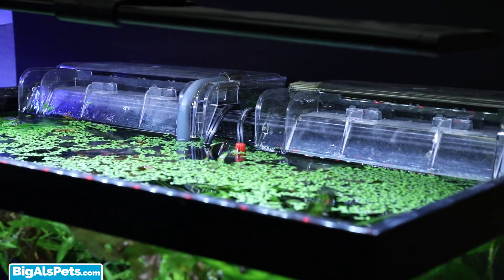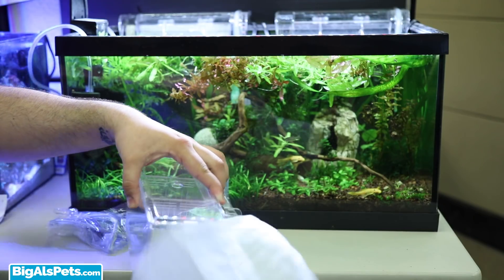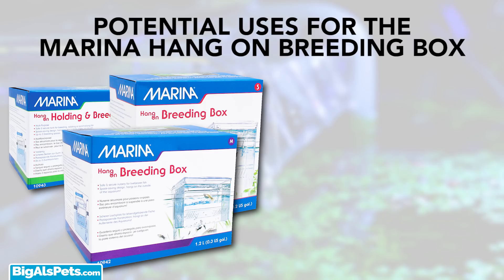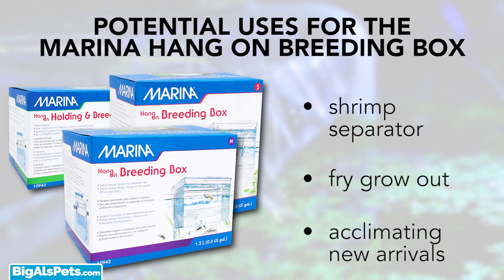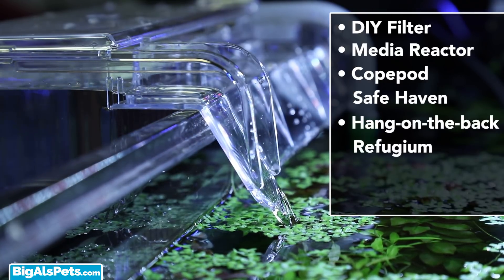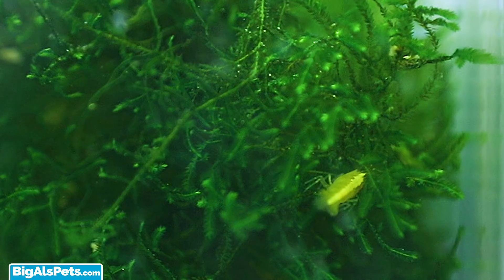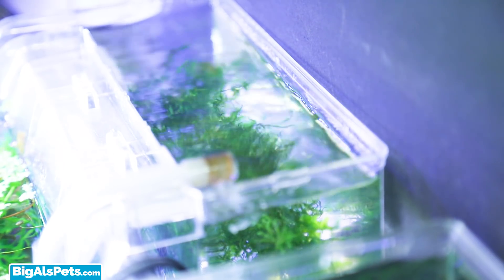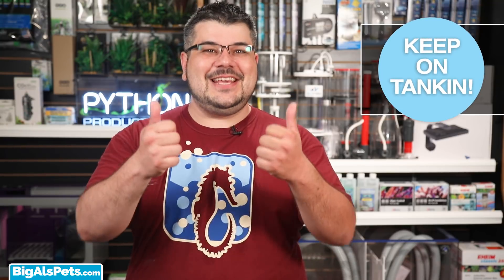Do Everything with the Multipurpose Marina | BigAlsPets.com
Adding a Marina Hang-On Breeding Box to your aquarium will be endlessly helpful-- there's so many more uses for it beyond breeding! Check out our video to learn about all the possibilities and applications of the Marina Hang-On Breeding Box!